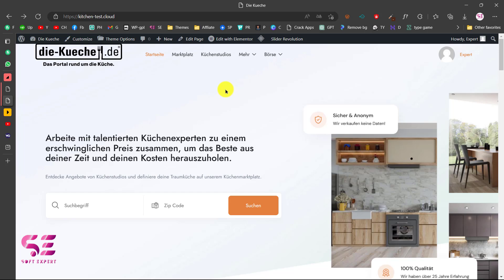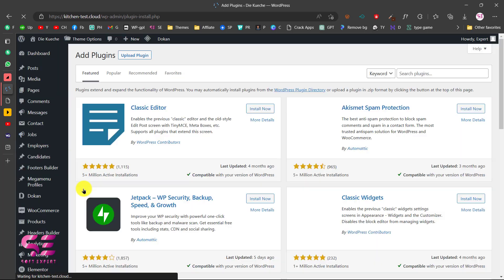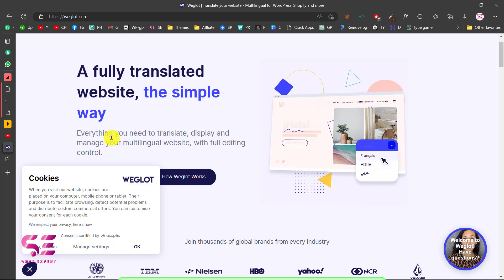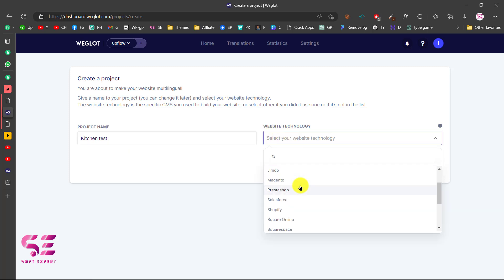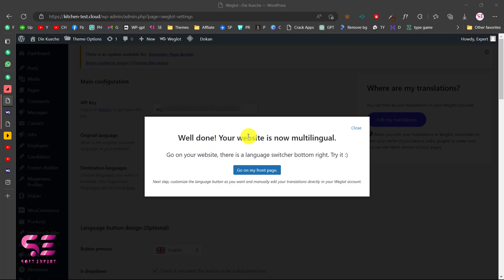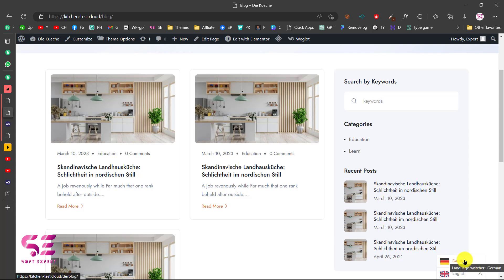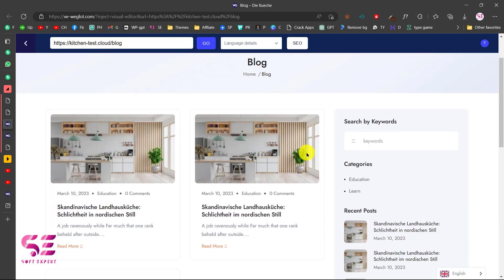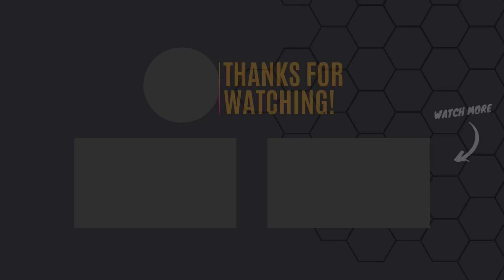Translate your WordPress Website using Weglot for Free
Let’s see how to translate a WordPress website using Weglot for free. Weglot is a free plugin that helps you make your website multilingual using both auto-translation and manual translation.